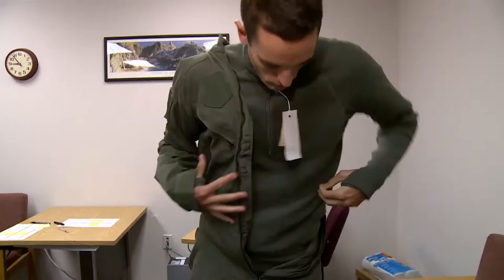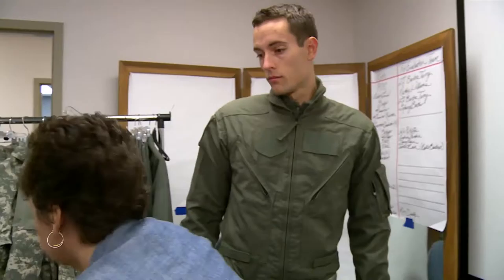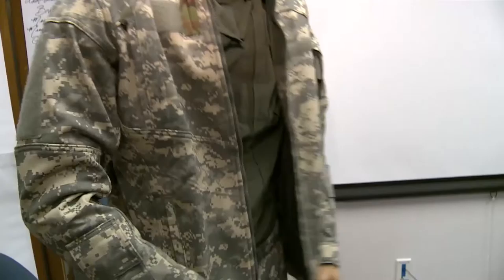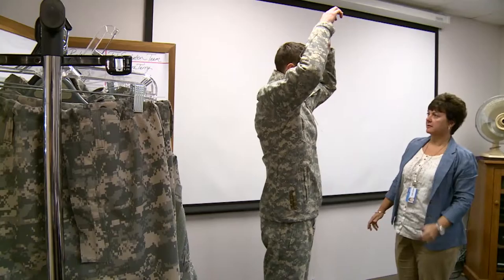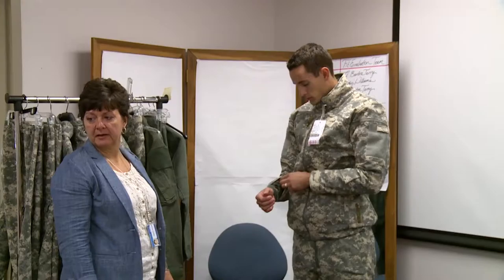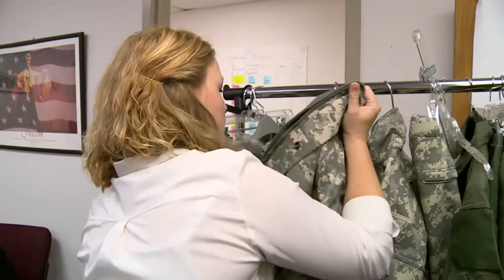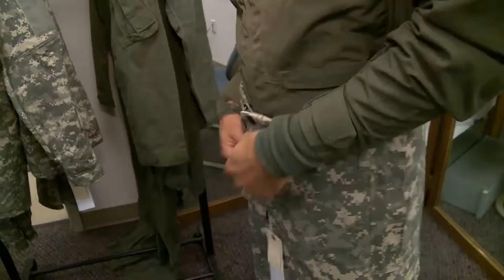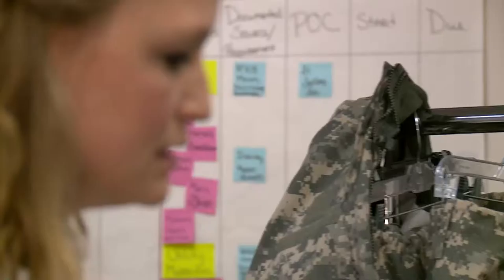140725-F-CA439-001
Designers are fit testing a U.S. Airman, designing new patterns, sewing pockets on Airman Battle Uniforms, and putting uniforms away on clothes racks July 25, 2014 at Wright-Patterson Air Force Base, Ohio. (U.S. Air Force video by Matthew Clouse/Released) [779154_x01_fc.mov]